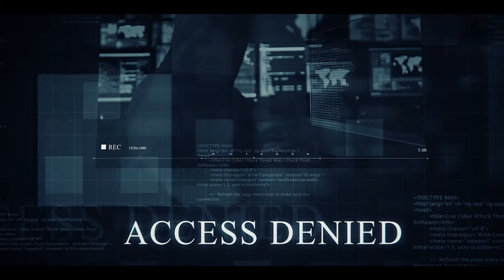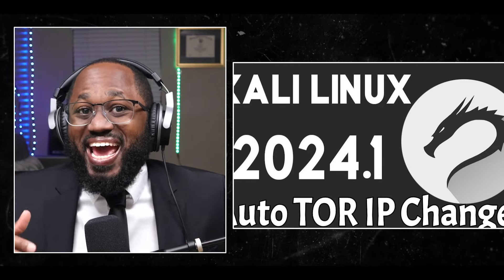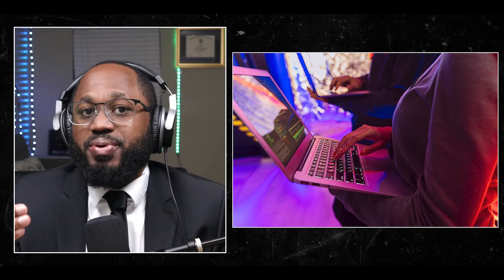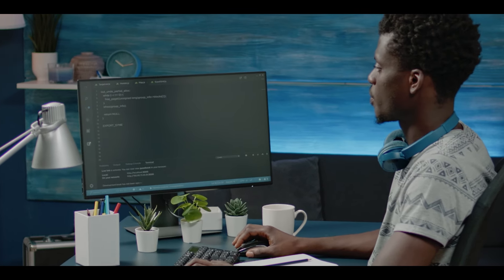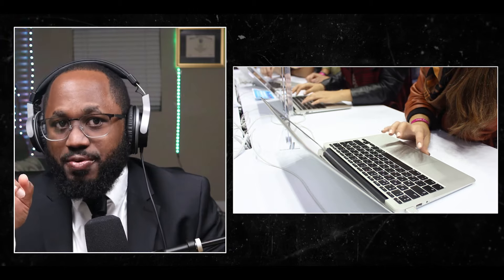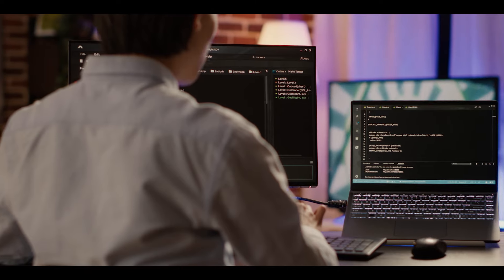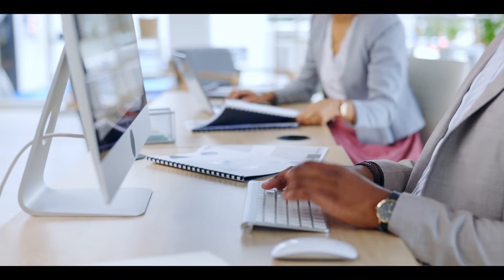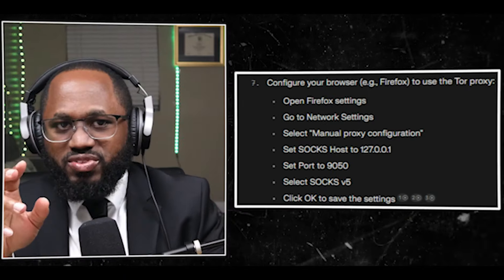Automatically Change IP Address Every 3 Seconds | Kali Linux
Kali Linux will be used to connect to Tor is the method that will be used to automatically change your IP address every few seconds or minutes. Your online anonymity will be taken to another level when you use the steps I show in my latest video. Online tracking or surveillance will not be a concern to you anymore because of leveraging the decentralized network of Tor with frequent IP address changes.